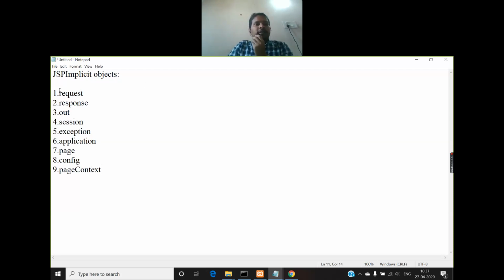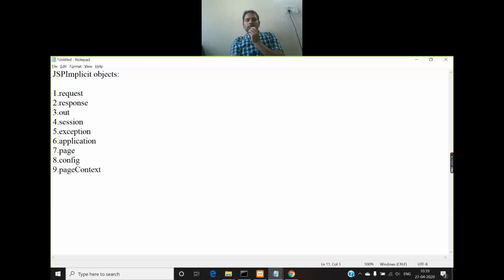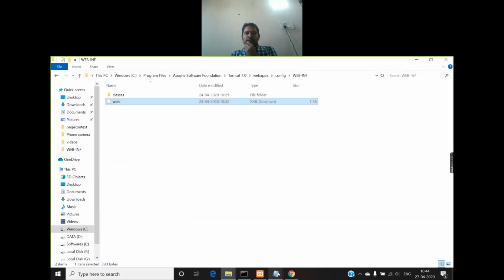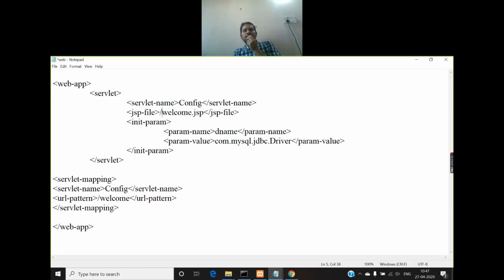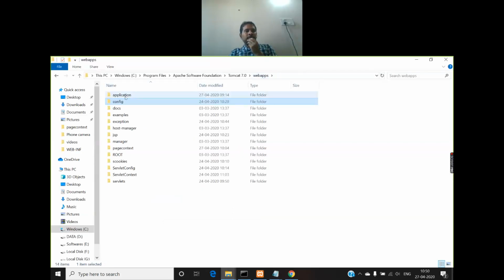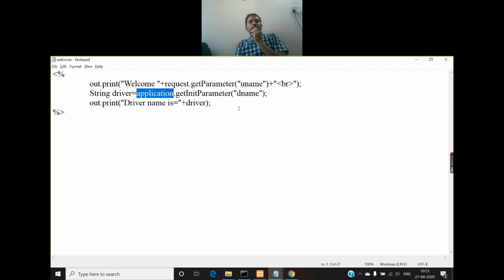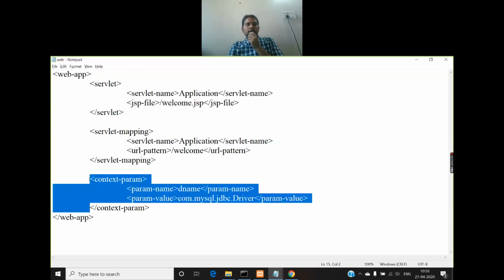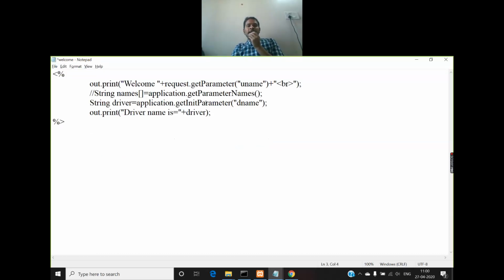JSP Implicit Objects: application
Demonstrates JSP Implicit object 'application'